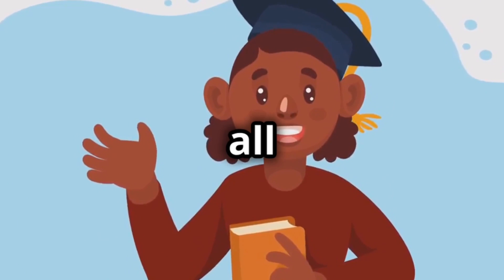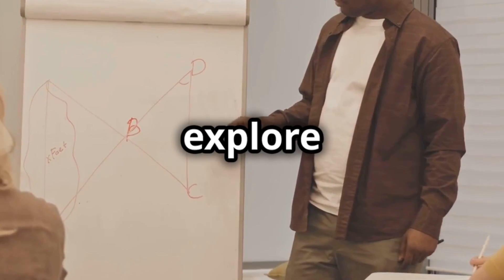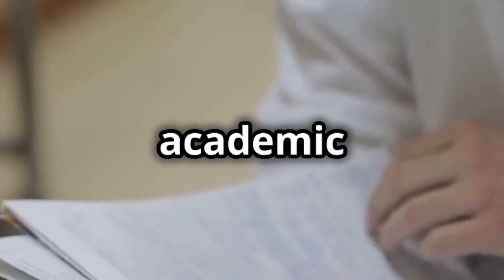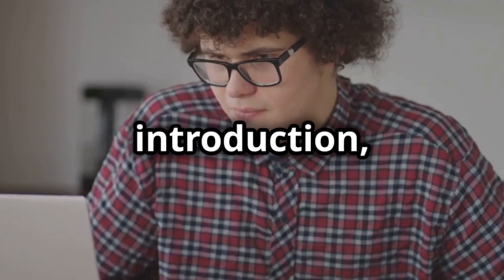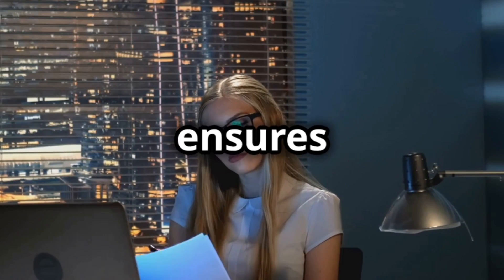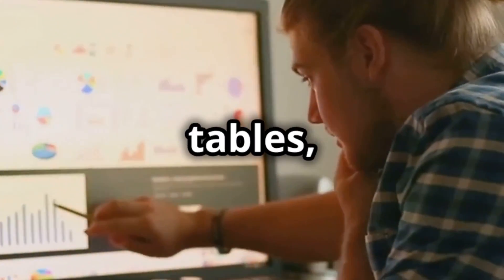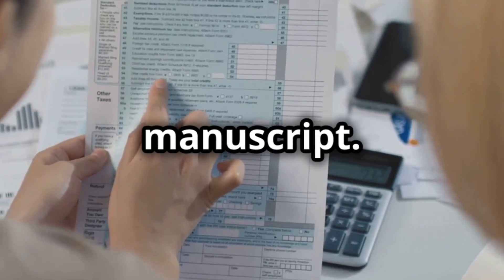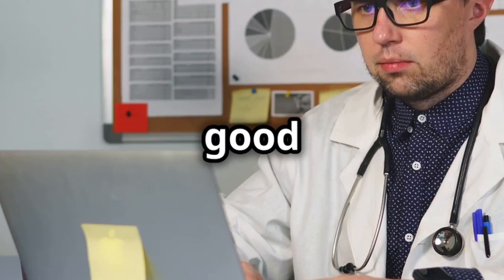How to Publish in Q1 Journals: Proven Strategies for PhD Students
PhD students, are you aiming for Q1 journals but unsure where to start? Our latest video, "How to Publish in Q1 Journals: Proven Strategies for PhD Students," is here to guide you through the essential steps and insider tips to elevate your research and achieve your publishing goals!

🔍 Learn how to:
Identify high-impact journals
Craft compelling submissions
Navigate peer review with confidence
Don't miss out on these game-changing strategies that could transform your academic career! 🌟